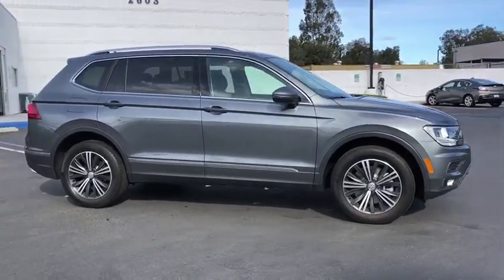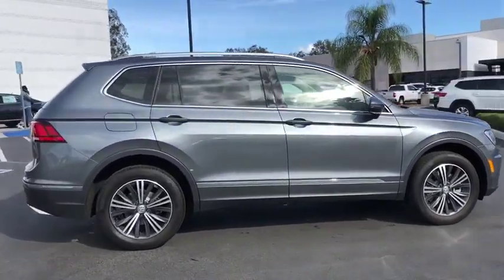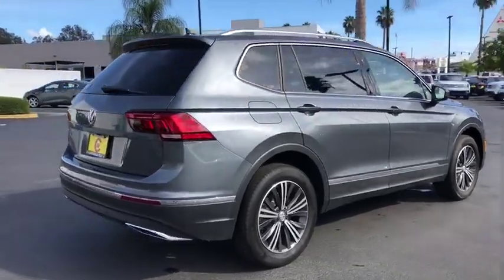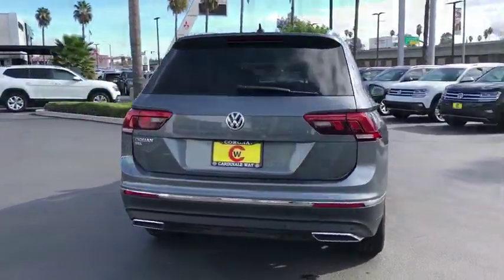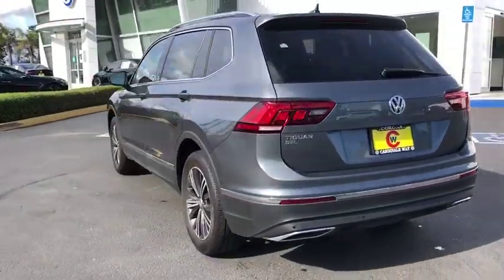2019 Volkswagen Tiguan Riverside, Temecula, Loma Linda, Orange County, Corona, CA V9336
Platinum Gray Metallic New 2019 Volkswagen Tiguan available in Corona, California at Cardinale Way VW Corona. Servicing the Riverside, Temecula, Loma Linda, Orange County,  CA.